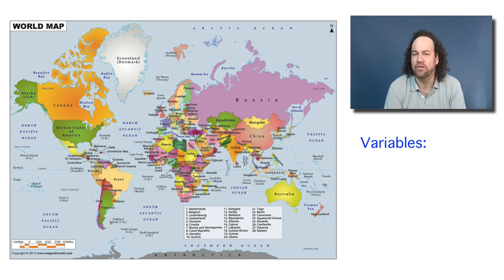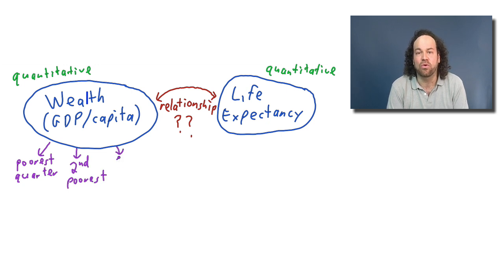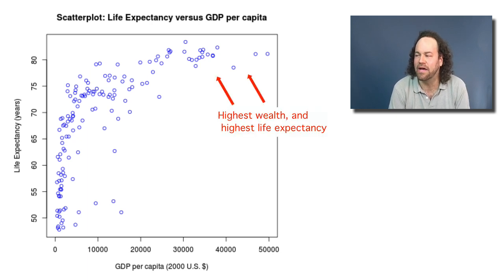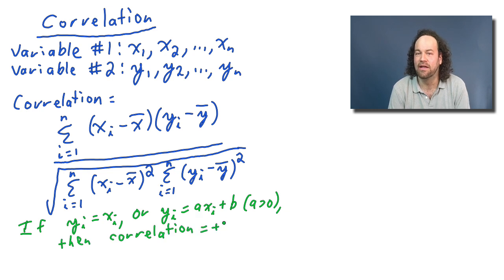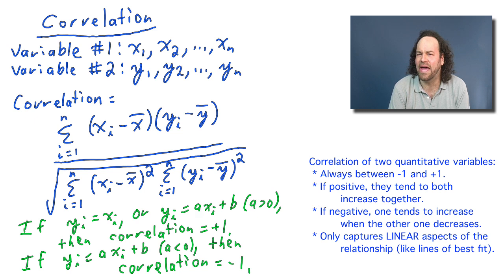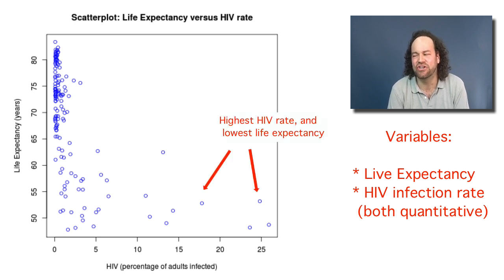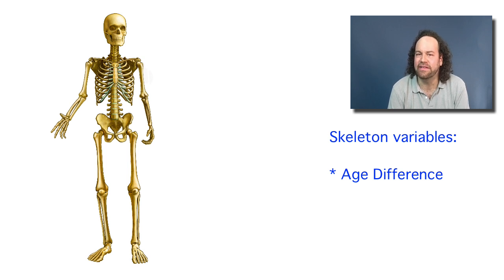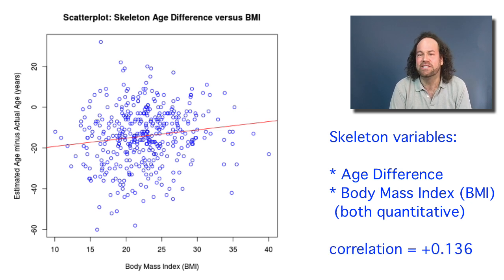2-3 Relationships Between Two Quantitative variables